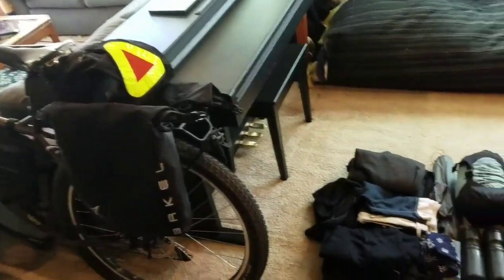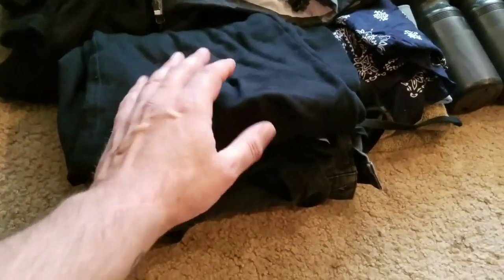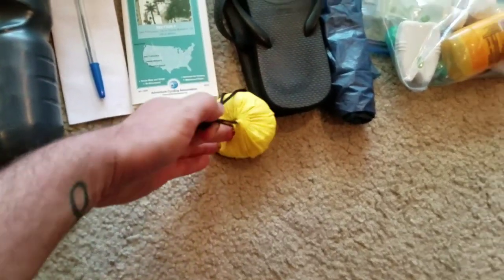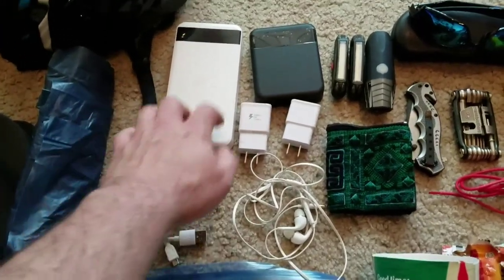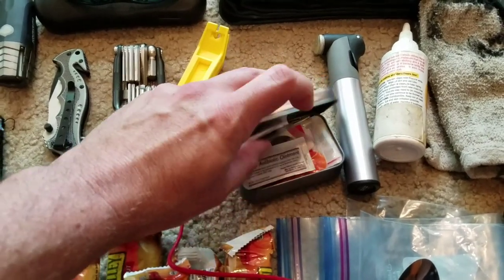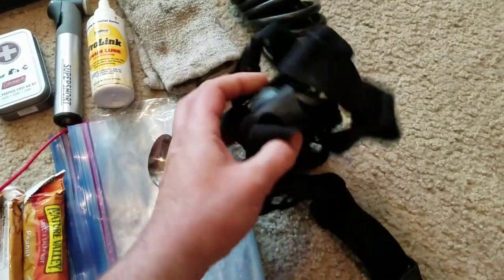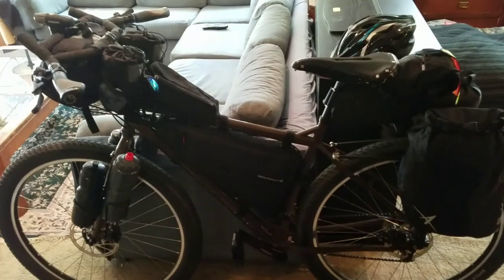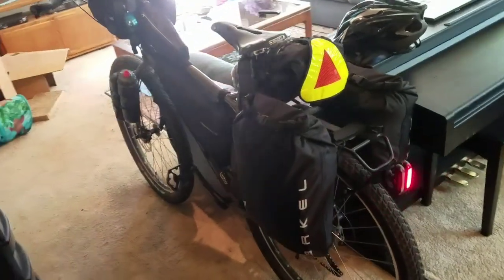What I Am Bringing On My First Bicycle Tour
Dang I am awkward talking on camera haha. Made a quick video of all the items I will be bringing on my first bike tour coming up soon - from San Francisco back home to Los Angeles, because I know some people are interested in that sort of thing.

Item Descriptions:
Bike = 2017 Surly Ogre
Handlebar = Surly Moloko bar
Pedals = Crank Brothers Stamp 2
Rear Rack = Blackburn Central
Bags by Revelate, Arkel, Blackburn, Alps Mountaineering
Tent = Big Agnes Copper Spur HV UL2
Sleeping Pad = Sea To Summit Comfort Plus large
Sleeping Bag = Aegismax 45 degree down bag
Power Banks =  Yoobao
Little yellow bag = courtesy of my mom :)